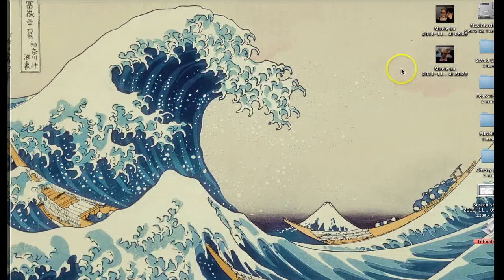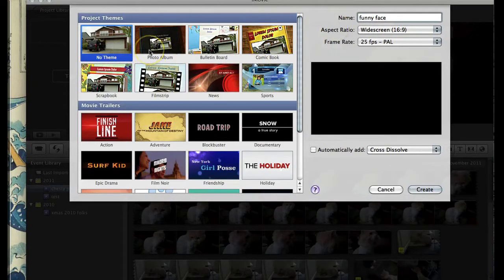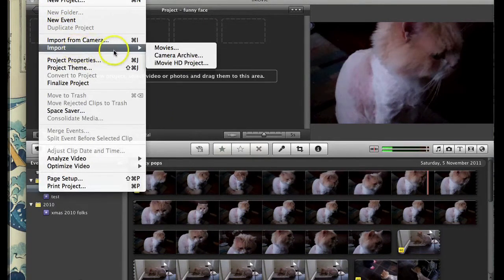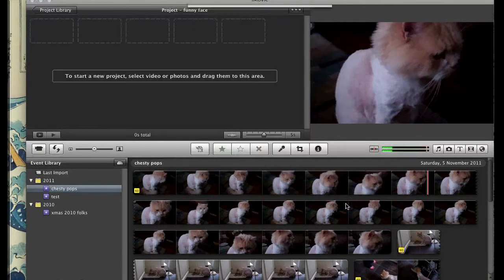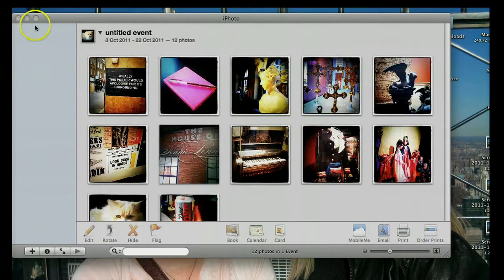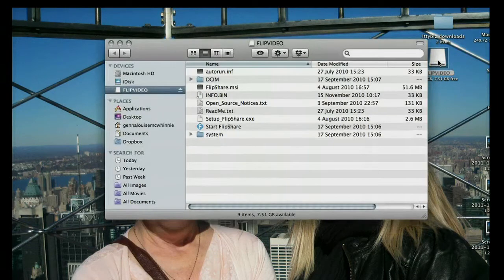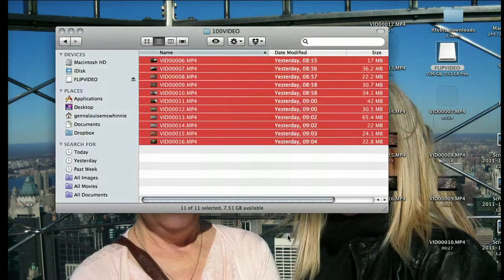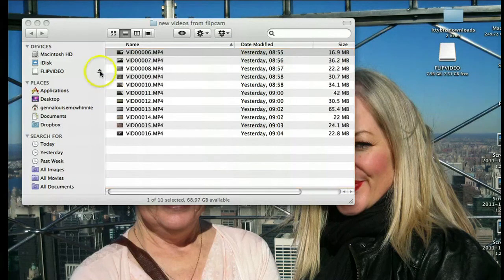Teach Yourself Video - how to import your video to your computer & edit